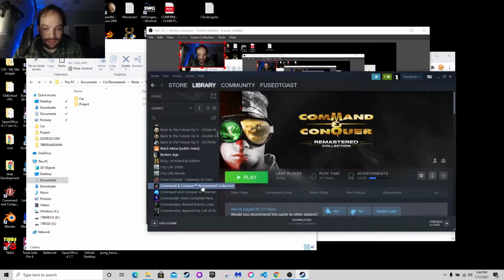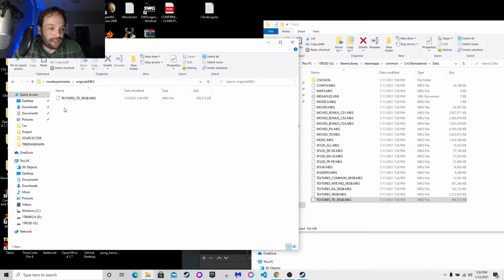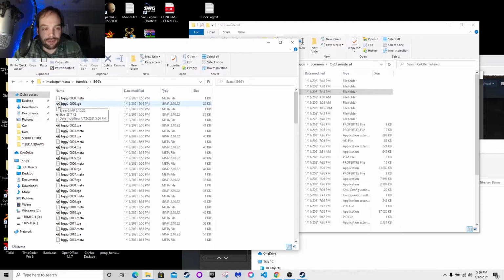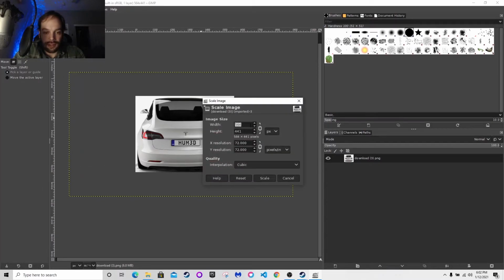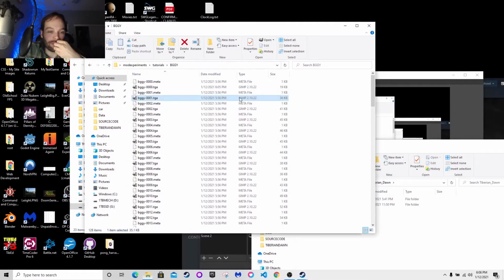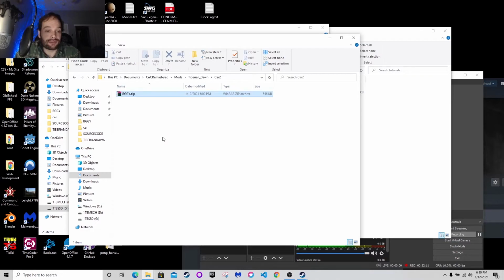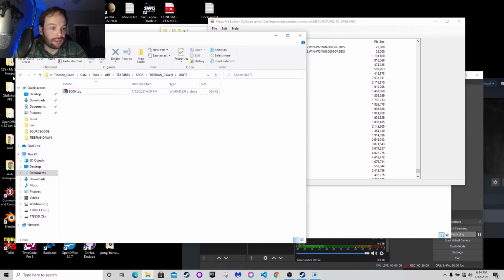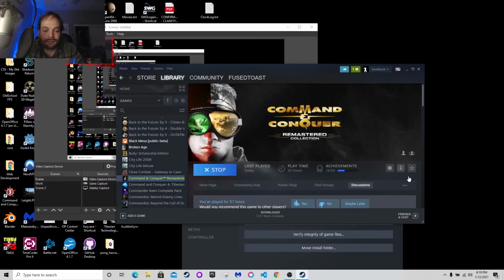C&C Modding Tutorial - C&C Remastered - basic asset replacement and mod setup guide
First episode in a series trying to show how to set up a mod in Command & Conquer Remastered and showing how to replace an image asset. Timestamps and links for programs below.

Timestamps:
00:00:00 - Introduction
00:03:39 - Steam Local Files
00:04:25 - MEG files
00:05:41 - Mega File Editor from Petrolution Mod-Tools
00:07:40 - Extracting Files
00:10:02 - Image Editing
00:18:19 - Setting up folder for mod and placing new files
00:26:33 - Booting up the game with mod